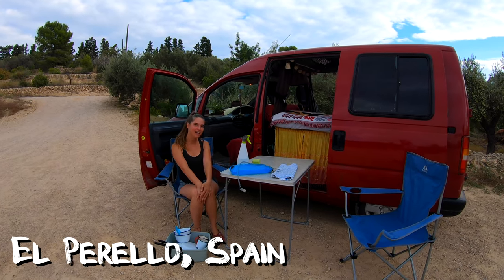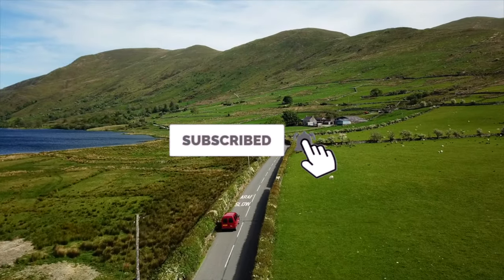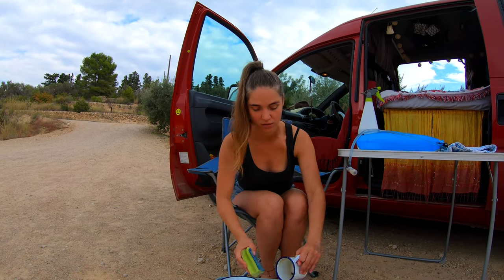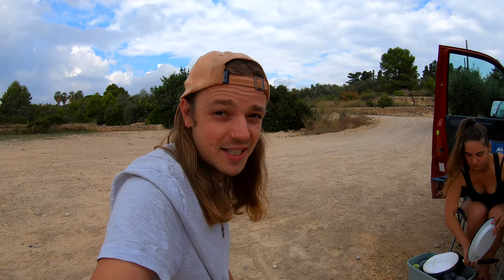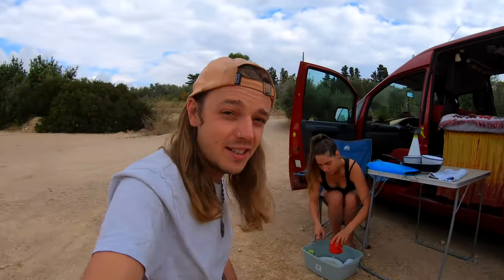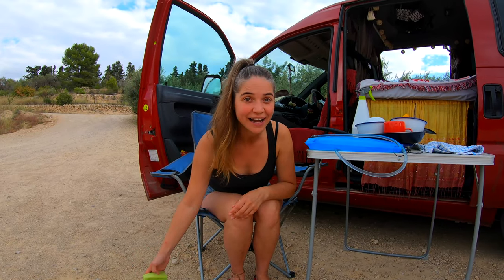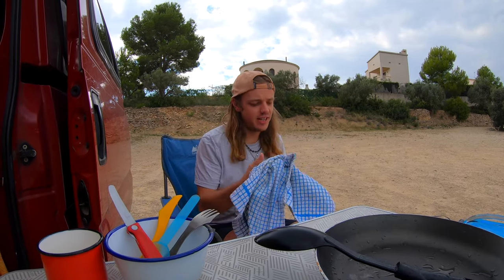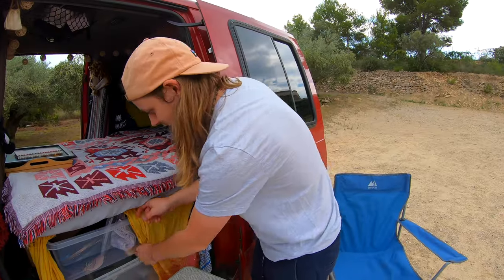Van Life Tips: Washing Up With MINIMAL WATER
Learn the best technique to wash up your dishes using less than 1L of water!

► ABOUT US

We are Lavi and Ollie 🌞 We love adventure 😍 🌏 and making videos 🎥 We travel the world in affordable 💰 ways like walking 3000km across New Zealand 🏕 overlanding 2500km across Indonesia by scooter 🛵 or cycling 2000km across Britain 🚴 🚴‍♂️ Living by the motto "Big Dreams, Small Budget"

Now, after converting an old van into our new home on wheels, we are ready to hit the road and explore the wonders of Europe! 😍